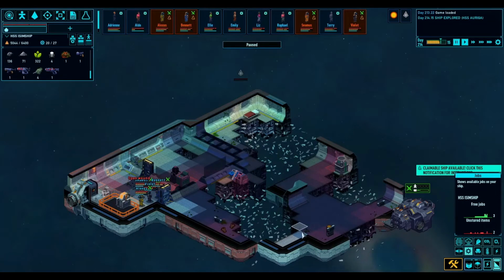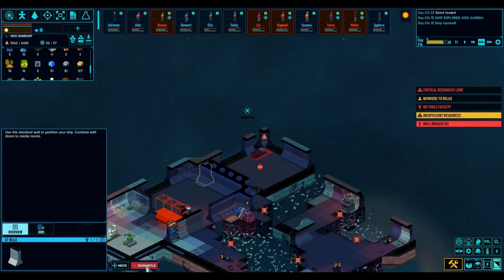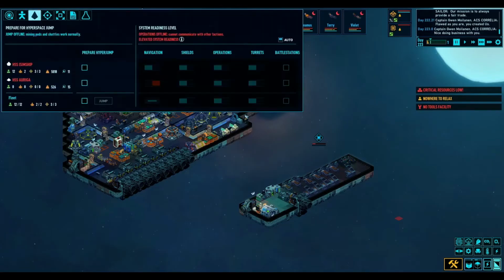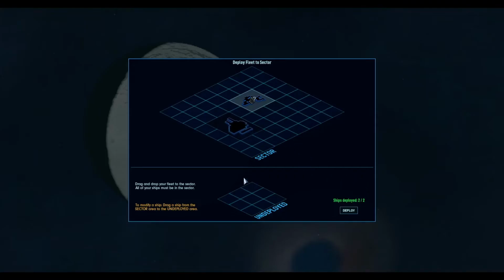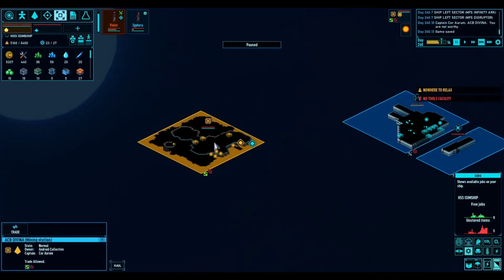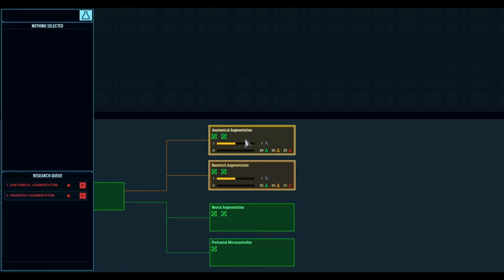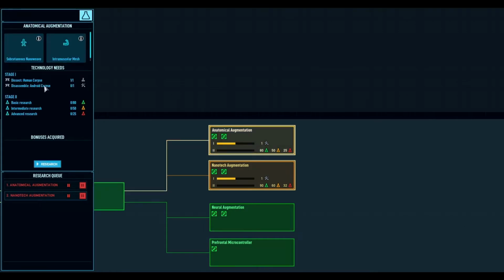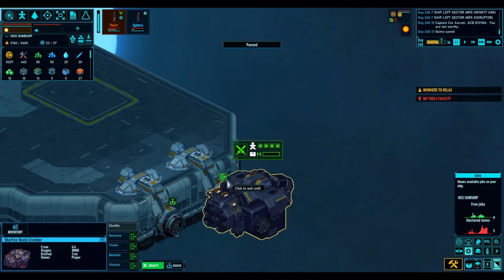Are we the PIRATES?! | Mining Station EP6 | Space Haven Gameplay 2022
Gameplay video series 'Space Haven Gameplay 2022' presents another episode in its sub-series 'Mining Station'! In this episode the iSimSHIP claimed a child spacecraft! Sadly after that we decided to declare war to the androids because of a reluctant reason. The augmentation research was also completed and you'd see in this video what the various implants offer!

I hope you enjoy this video as well as Space Haven!